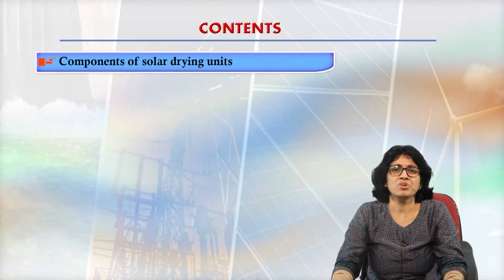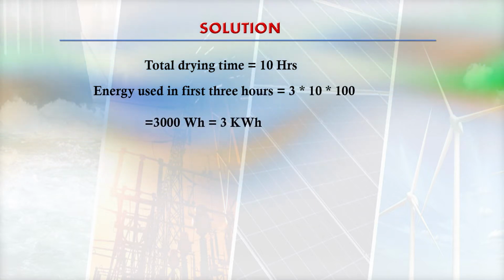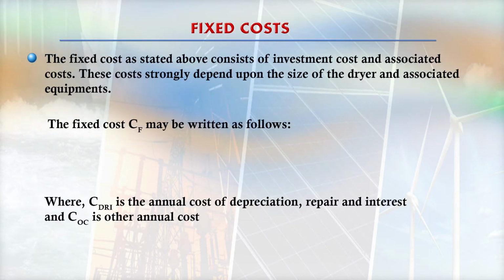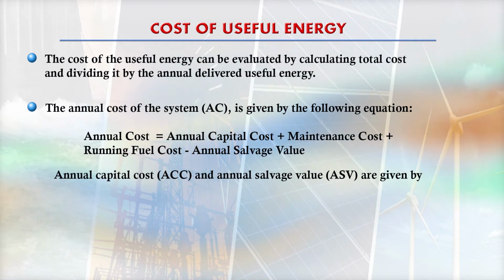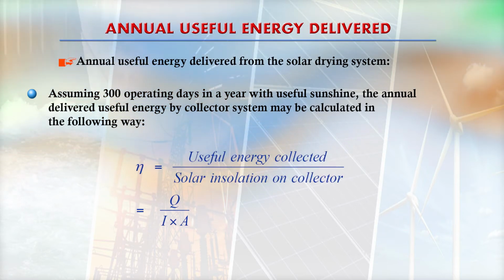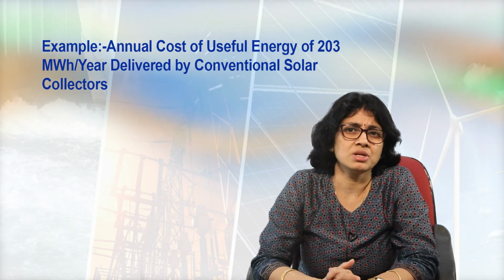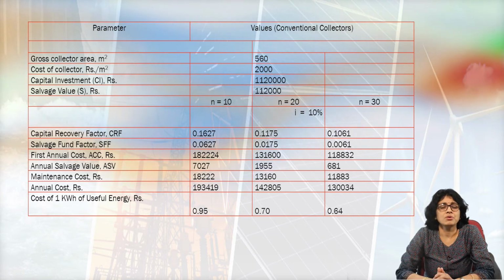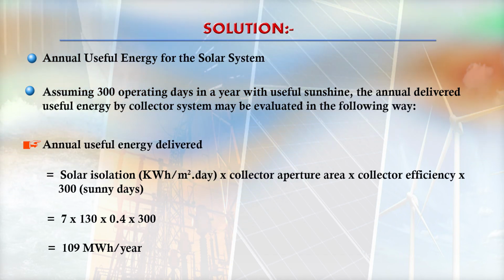Cost of the Components of Drying Unit